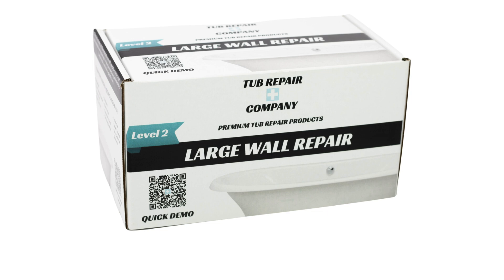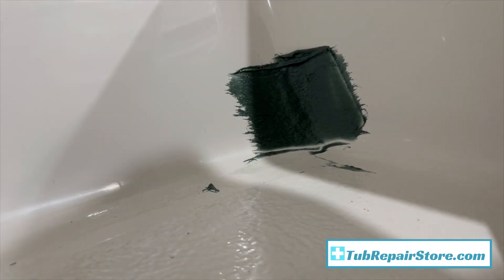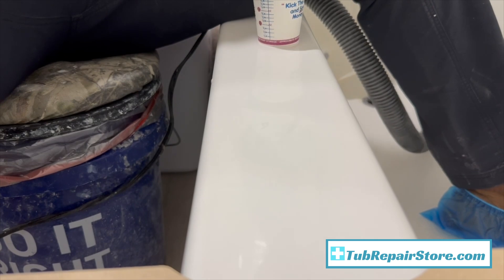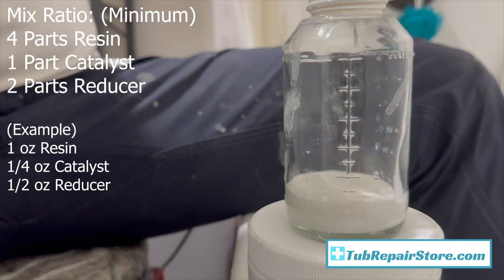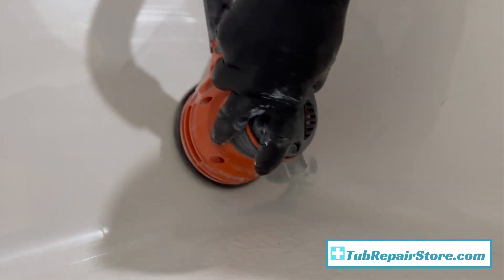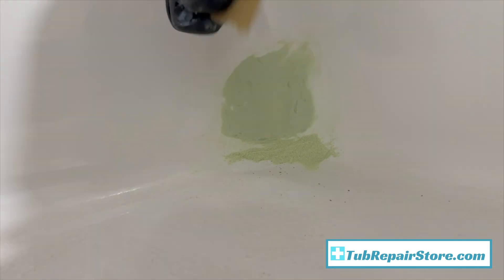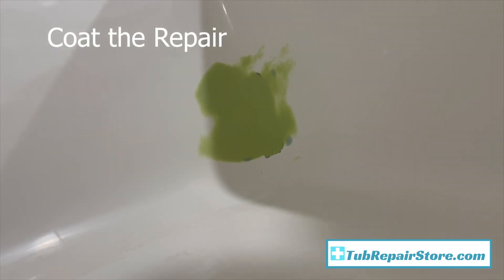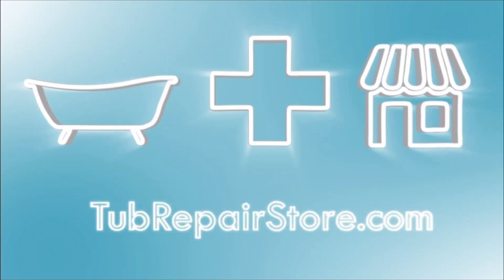How to Repair Bubble in Fiberglass Bathtub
This fiberglass bathtub had a bubble in the gel coating. In this video, we use the Tub Repair Company Large Wall Repair Kit to fix the damage, leaving a smooth finish.
The Wall Repair Kit is designed to fix non-weight bearing, critical wall damage. The kit includes all the products you need to make seamless and long-lasting repairs to holes and cracks up to 9 inches.
Visit us at TubRepairStore.com today!
Save your tub, save your money.